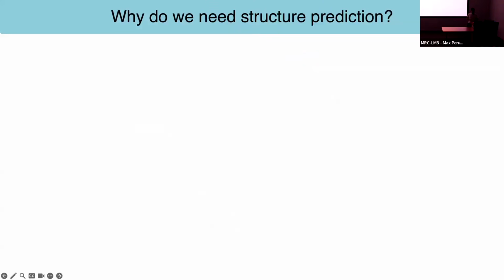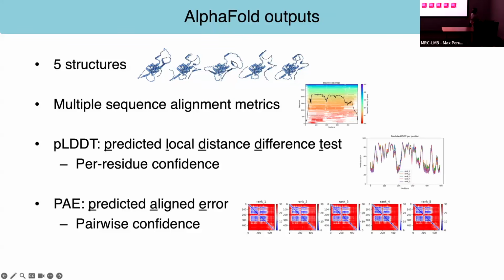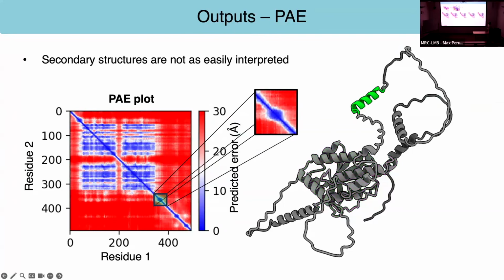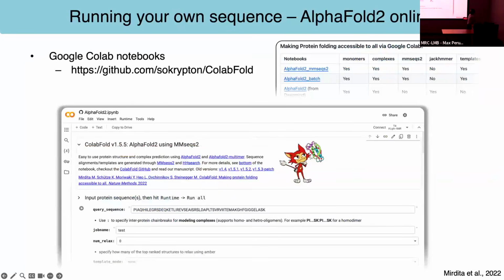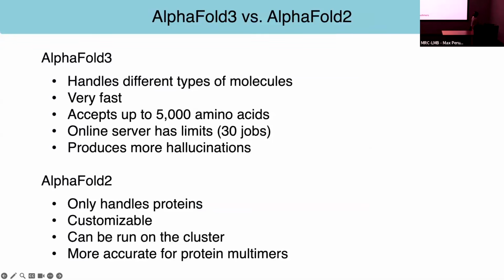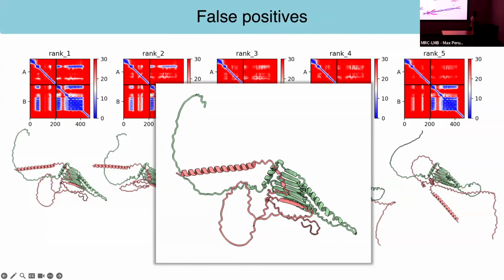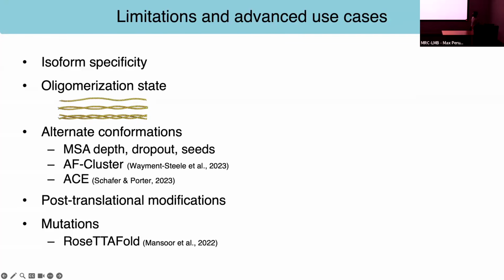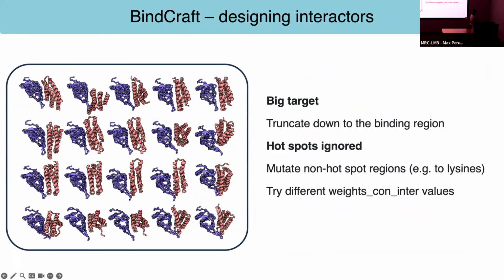Structure Prediction and Design using AlphaFold – Sami Chaaban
Structure Prediction and Design using AlphaFold
Speaker: Sami Chaaban, MRC Laboratory of Molecular Biology, UK

In this video, Sami explains why we might need to prediction protein structure using AlphaFold modelling software. He briefly describes how it works. He details the key outputs of the program and how they can be used to assess the reliability of the predicted structures. He illustrates this with examples from his own scientific research and other projects within the LMB for single proteins and complexes using AlphaFold Multimer. He highlights the benefit of using Chimera or PAEViewer to visualise the error data. He gives tips on running your own sequence in AlphaFold2 via a webserver or ColabFold within the LMB. Then he explains the new features of AlphaFold3 and how it differs from AlphaFold2. Following from Tomos Morgan’s talks, he explains how crosslinking mass spec data can be incorporated in the predictions with AlphaLINK. Using projects within the LMB, he highlights potential issues in predictions that users need to beware of. Lastly, Sami describes how the program BindCraft can be used to design a protein binder to a target ab initio.

To learn more about the use of artificial intelligence (AI) in scientific research you can watch the Kendrew Lecture 2021 pt1 given by Demis Hassabis from DeepMind

To learn about the development of AlphaFold you can watch the Kendrew Lecture 2021 pt2 given by John Jumper, the AlphaFold lead at DeepMind

Discover more about Sami’s research in the Andrew Carter lab at the LMB